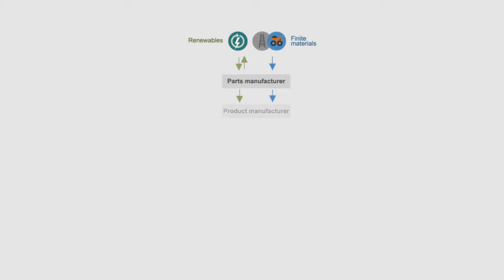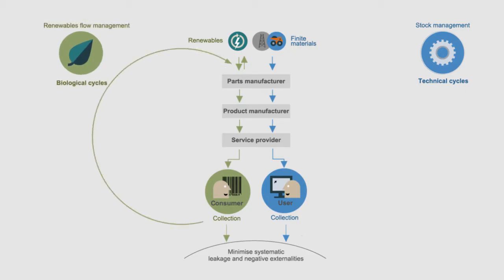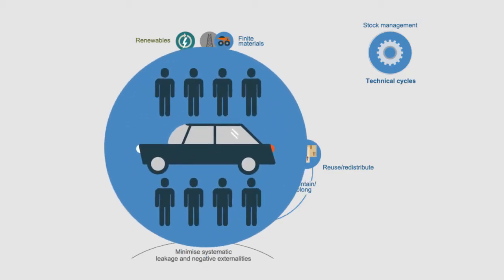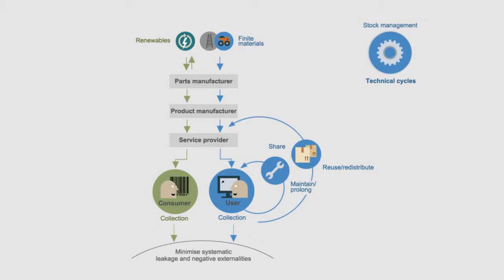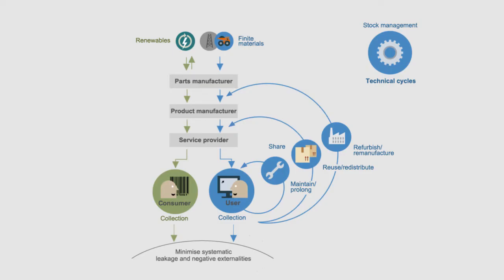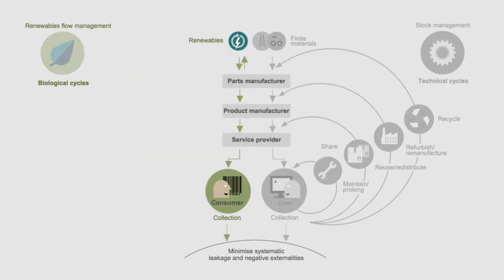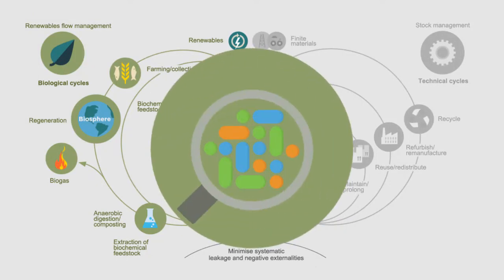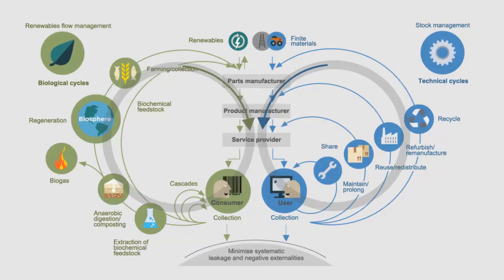Butterfly diagram animation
The circular economy system diagram, known as the butterfly diagram, illustrates the continuous flow of materials in a circular economy. There are two main cycles – the technical cycle and the biological cycle. In the technical cycle, products and materials are kept in circulation through processes such as reuse, repair, remanufacture and recycling. In the biological cycle, the nutrients from biodegradable materials are returned to the Earth to regenerate nature.